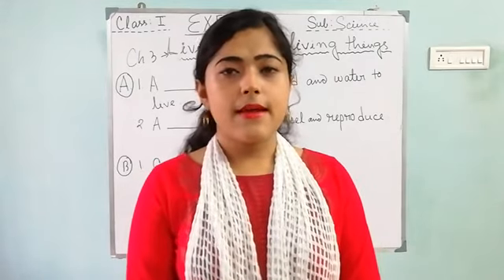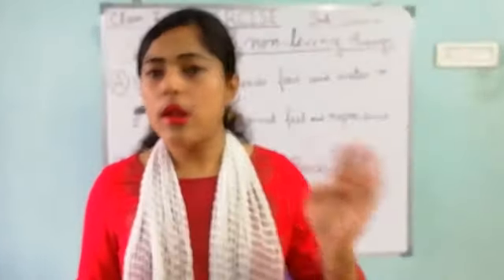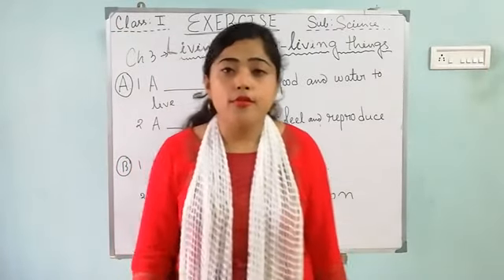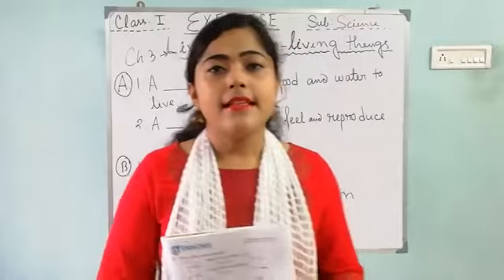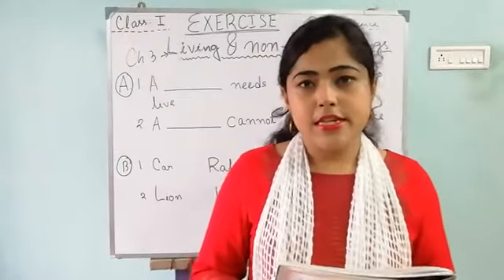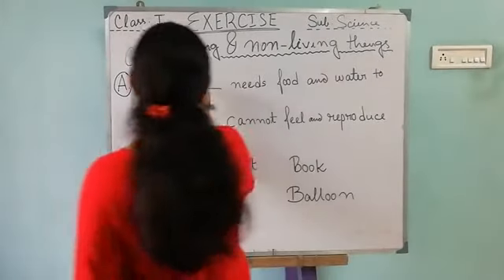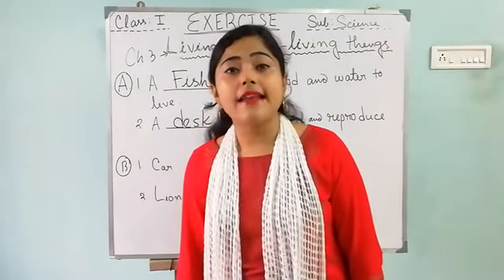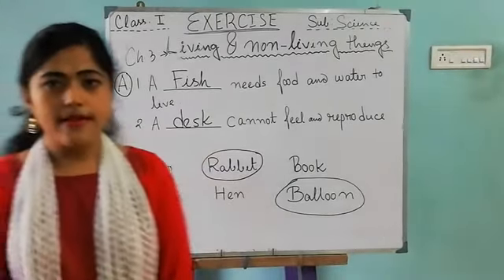Class I Science Topic: Living and non-living things